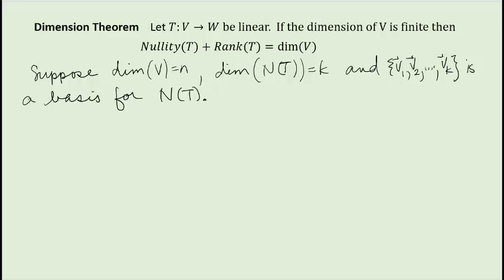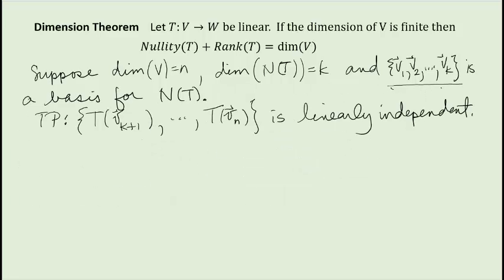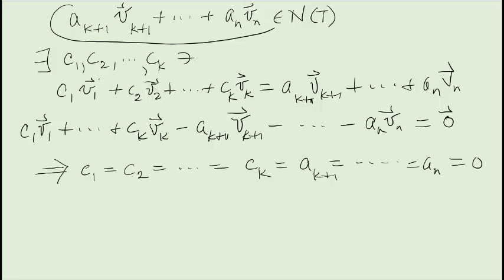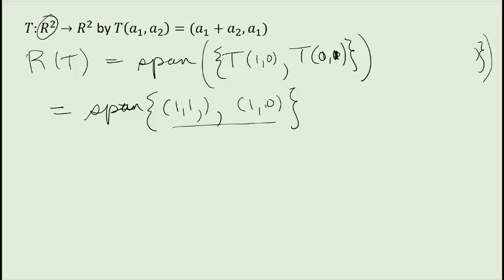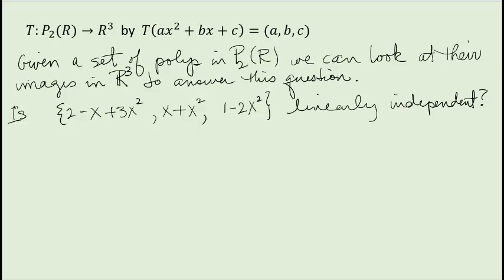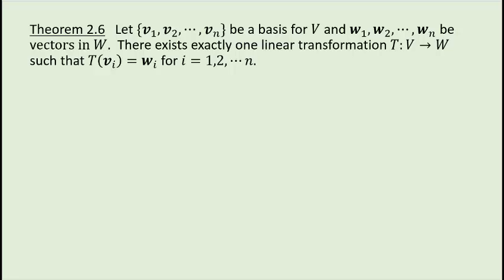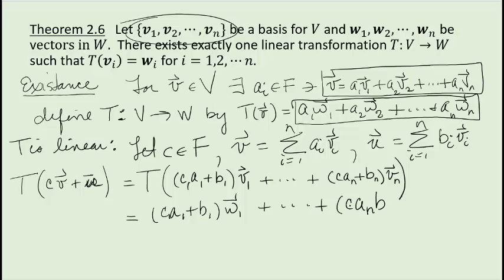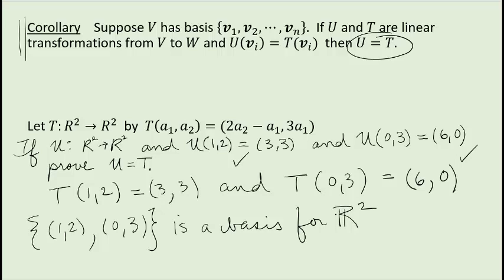Video 6b Linear Transformations